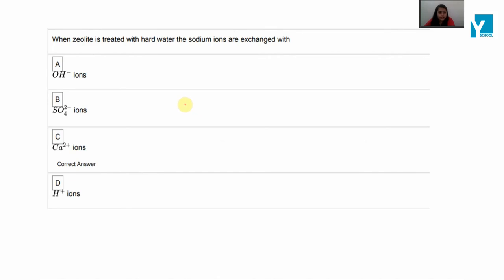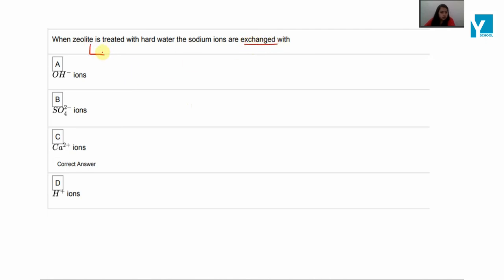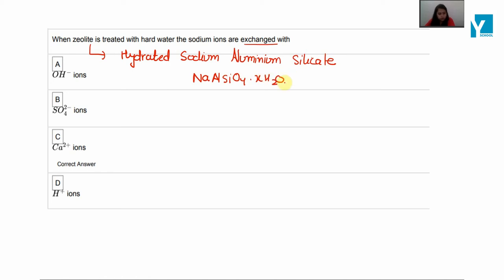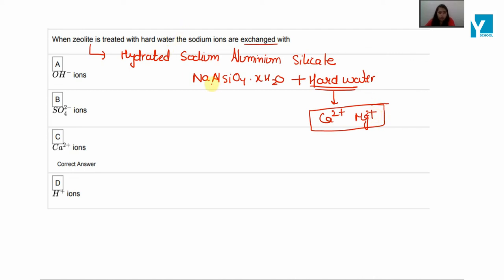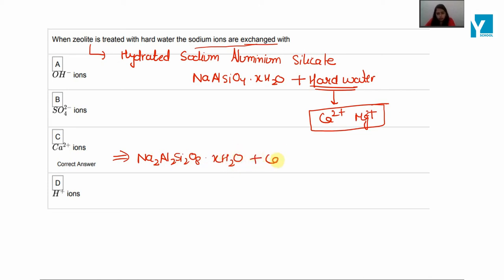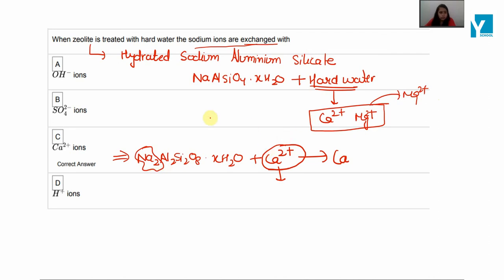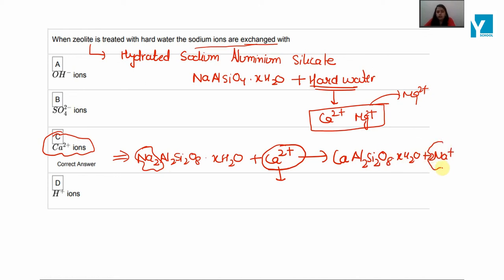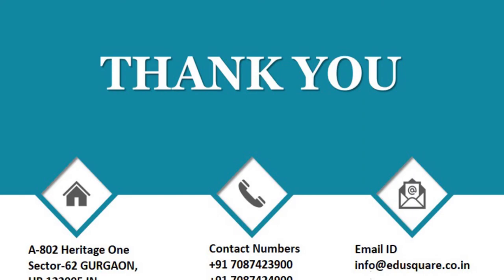QID 43887 Class 11 CT Hydrogen Q12